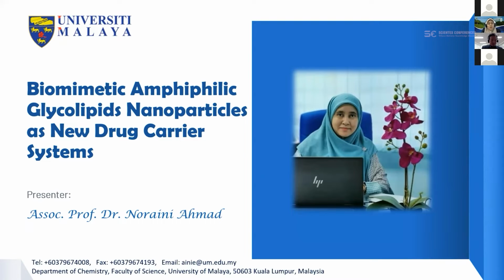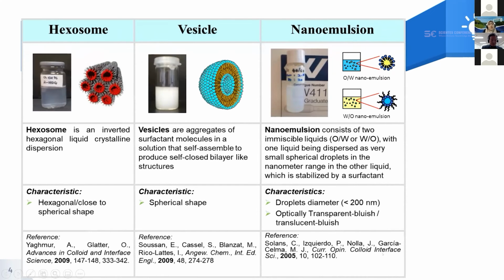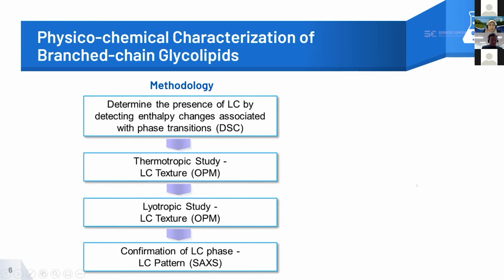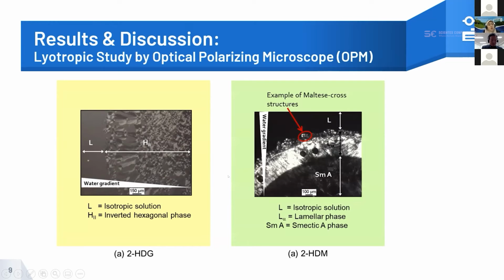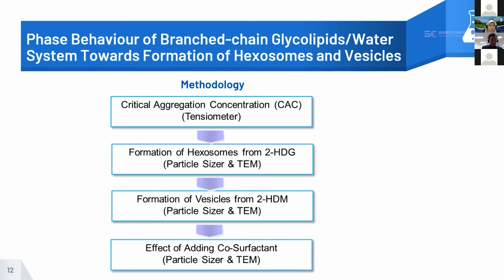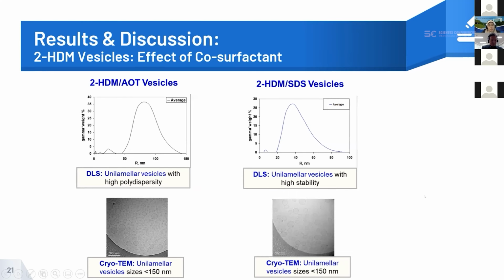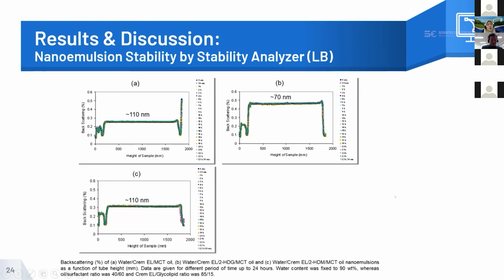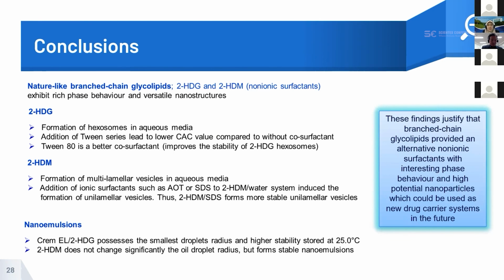Biomimetic amphiphilic glycolipids nanoparticles as new drug carrier systems | Material Science 2021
Presentation Title : Biomimetic amphiphilic glycolipids nanoparticles as new drug carrier systems
Speaker Name: Noraini Ahmad

Scientex Conference hosted the “International Conference on Material Science Engineering and Smart Materials” in Vienna, Austria during November 12-13, 2021 with the support of the prestigious Scopus indexed MDPI Journal of Materials (ISSN:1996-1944) and the International Journal of Engineering and Applied Physics (ISSN: 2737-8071). The conference was organized with a theme focused on “Shaping our future with Materials”